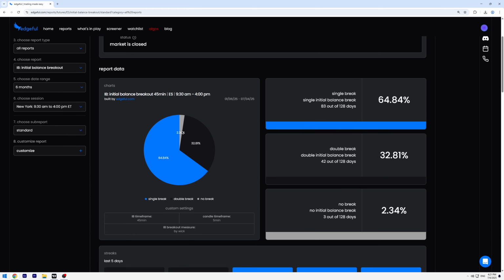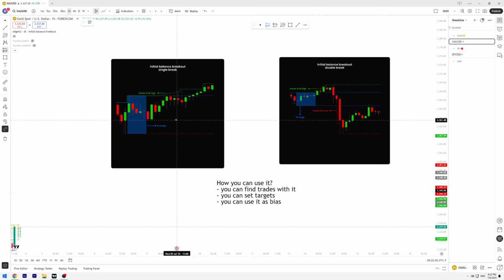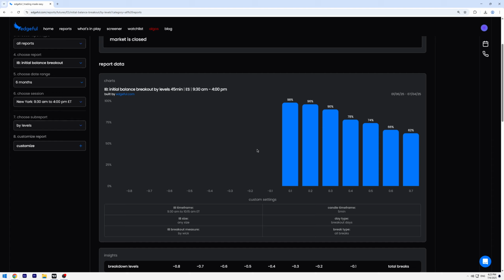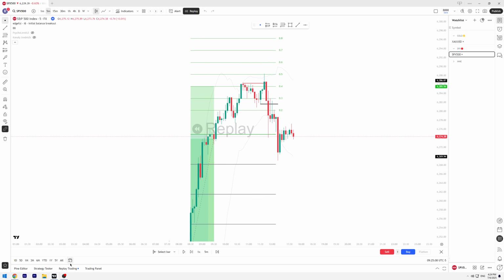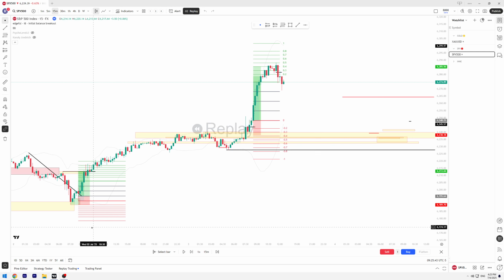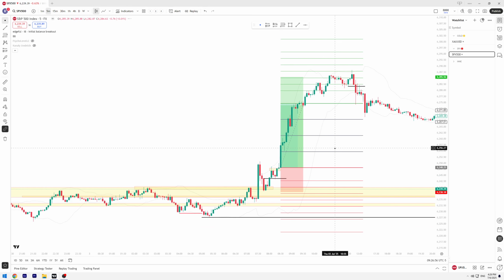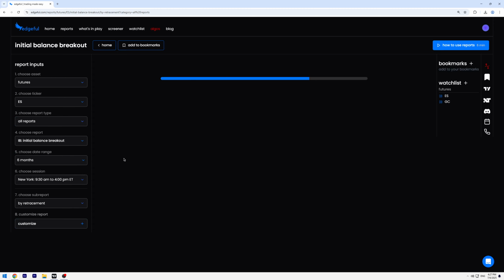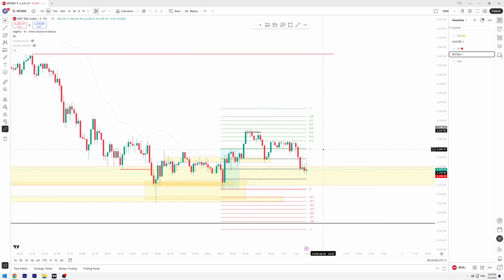What is the Initial Balance and how to use it to increase your trading winrate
Instagram : gajkofilip (for any questions)